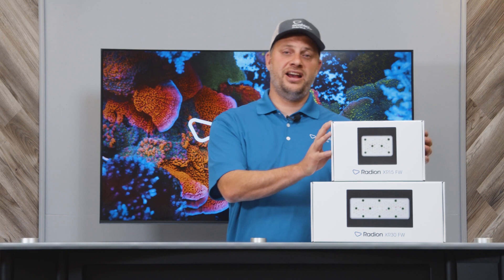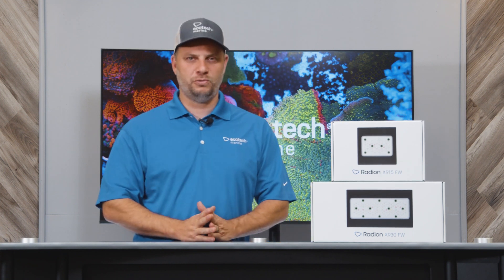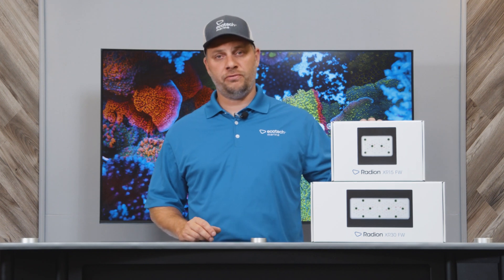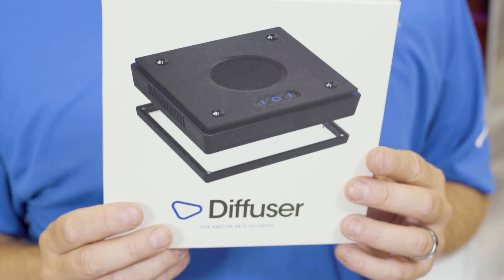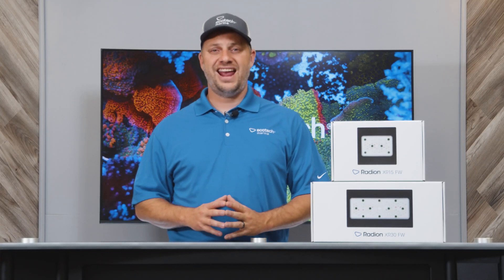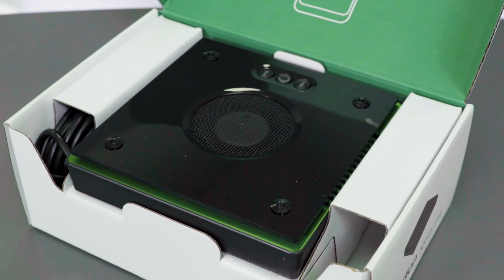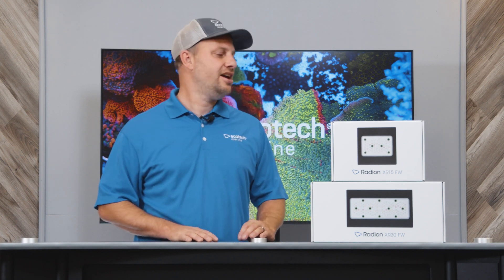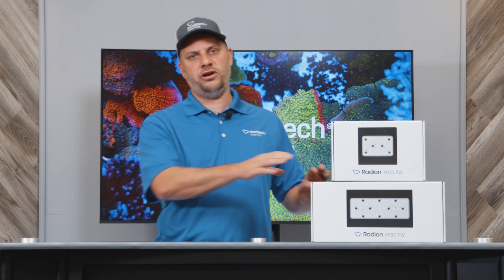Radion Freshwater XR15 and XR30 now available!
Overview of the all new Gen 5 Radion Freshwaters.

Now available - The XR15 and XR30 FW.

Radion Freshwater output offers a combination of full spectrum white LEDs maximizing plant health and growth augmented with RGB channels to showcase the rich colors of foliage and fish.